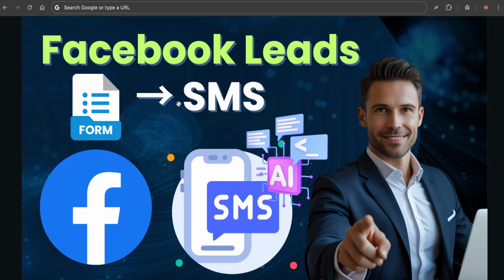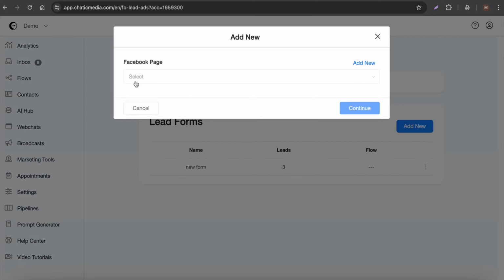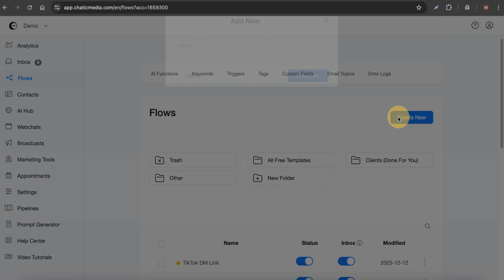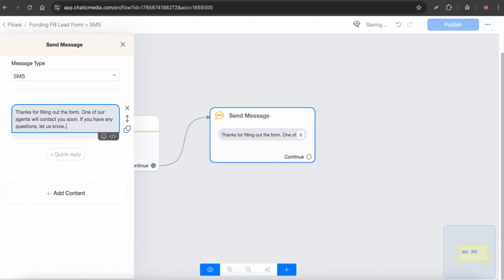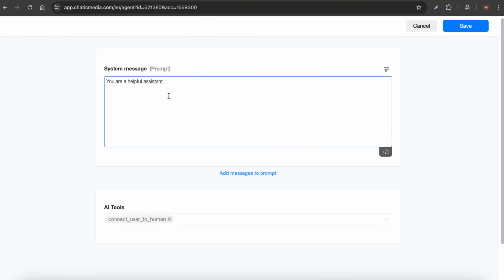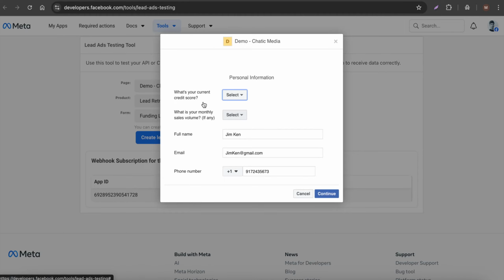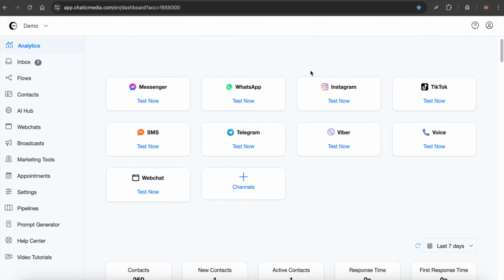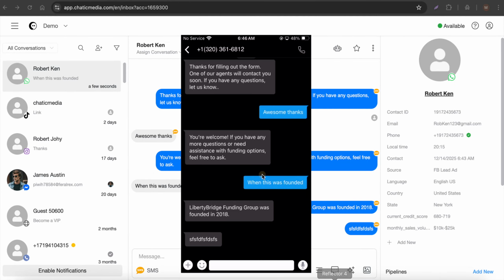How to Automate Facebook Lead Form Follow-Ups with Instant SMS and AI Agents (No Code Automation)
Instant SMS Follow-Ups and Automated Conversations for Facebook Lead Form Leads Using AI Agents helps businesses respond to new leads the moment they submit a form. AI agents instantly send personalized SMS messages, answer common questions, and continue the conversation automatically. This ensures faster response times, higher engagement, and improved lead conversion without manual effort.